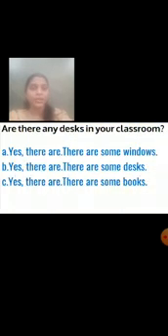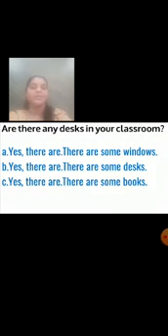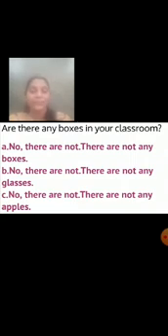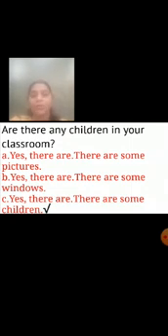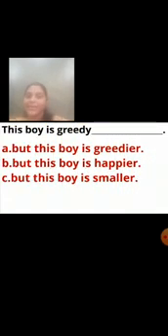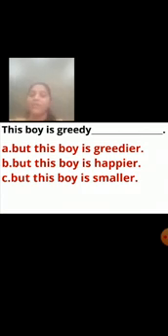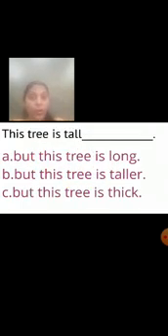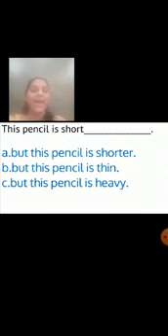Class_2_Active_English_Revision_part_2_7_October_2020